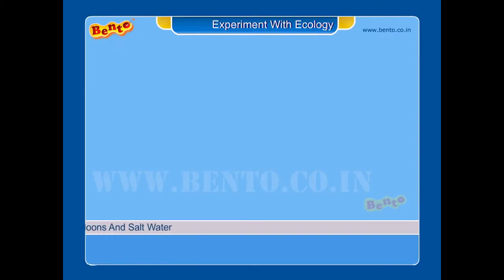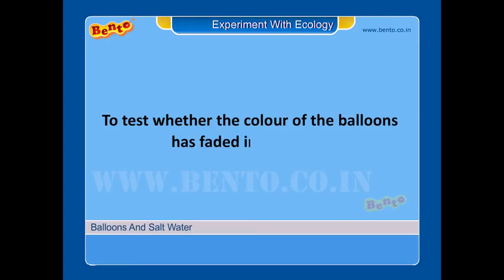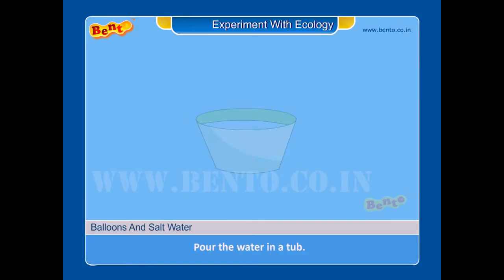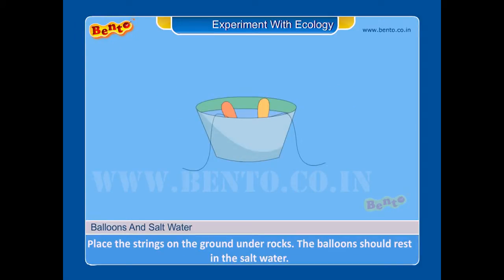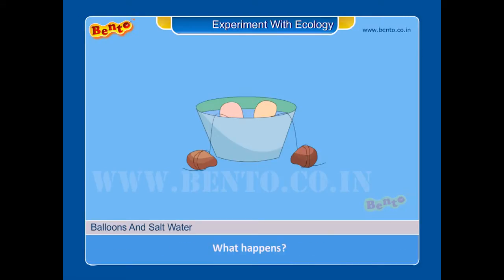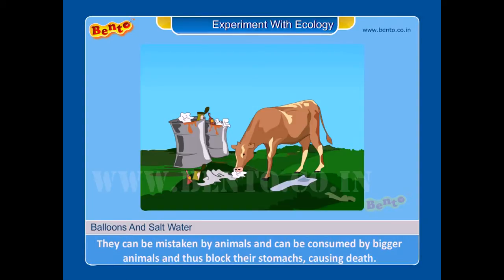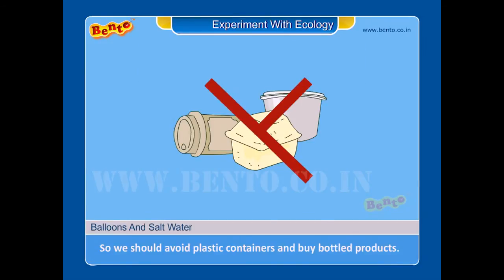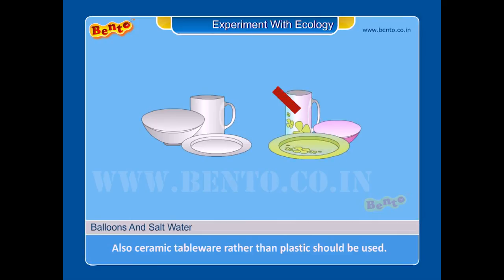science experiments - BALLOONS AND SALT WATER